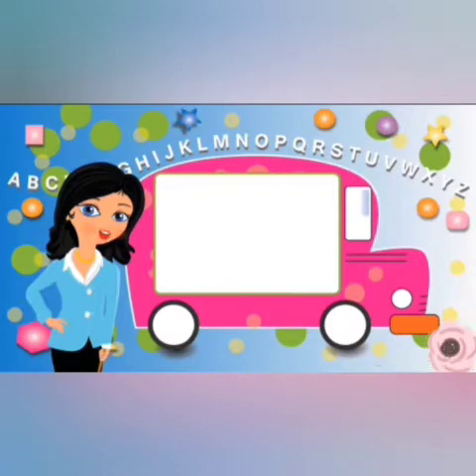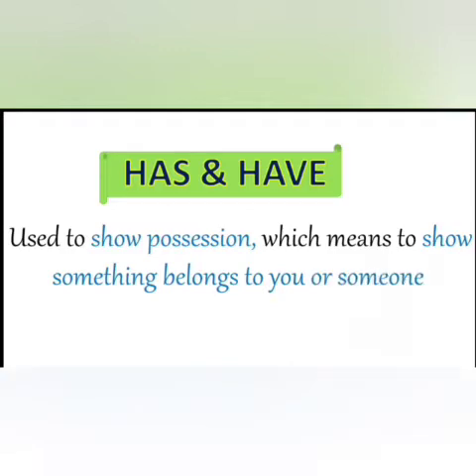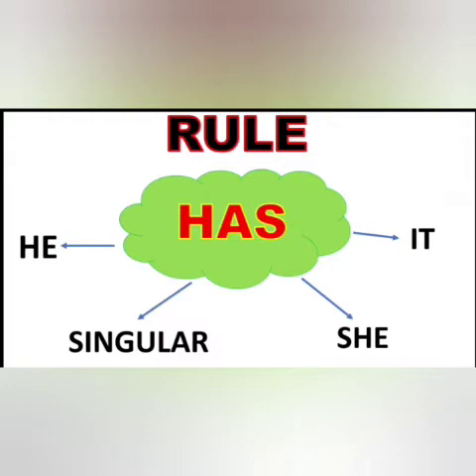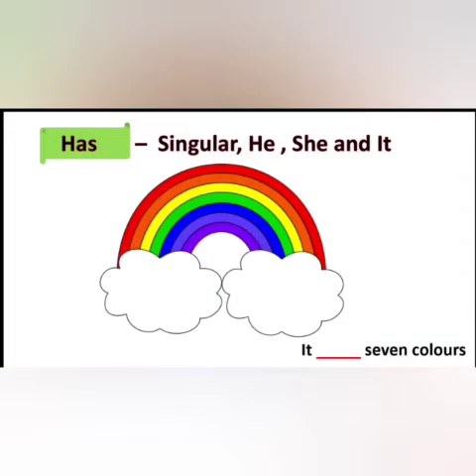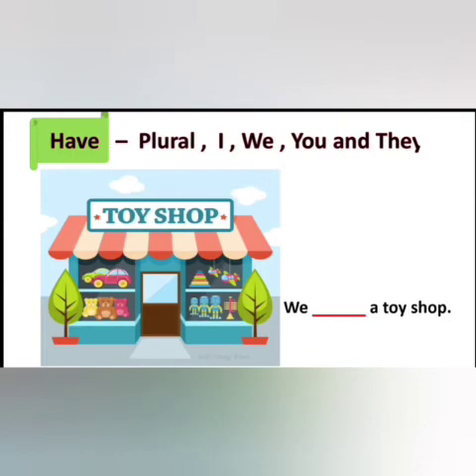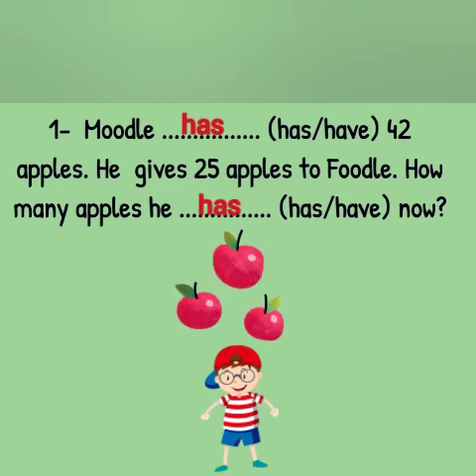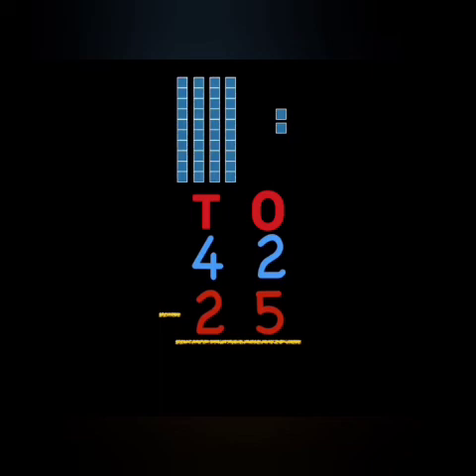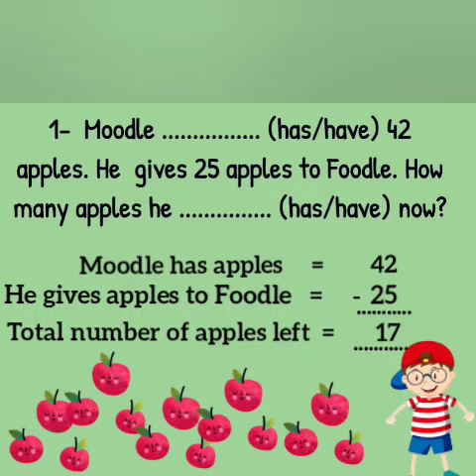Grade ll Orion Use of HasHave integrated with Subtraction